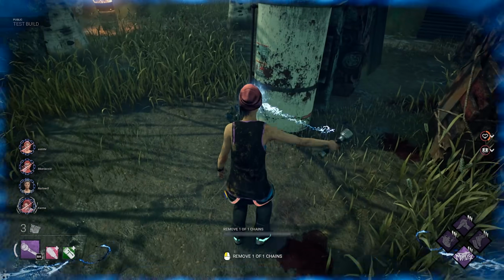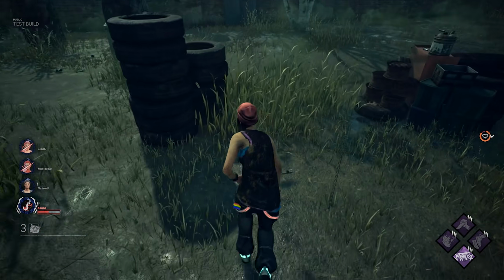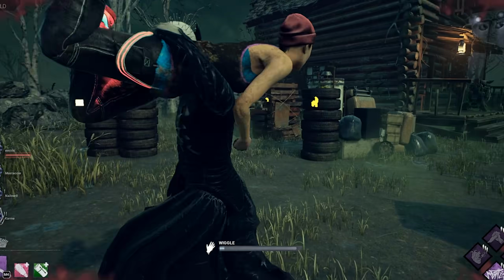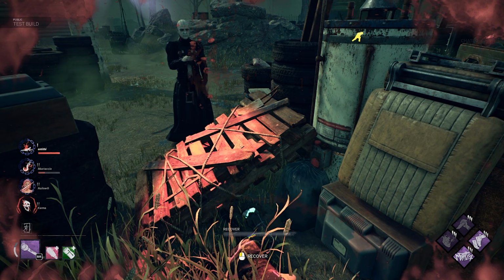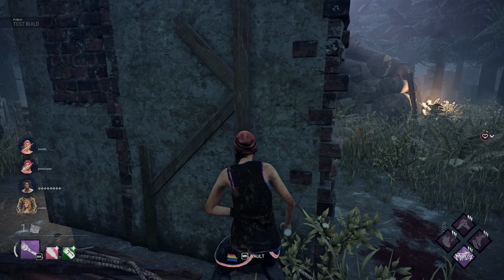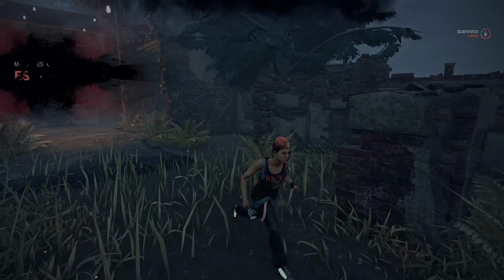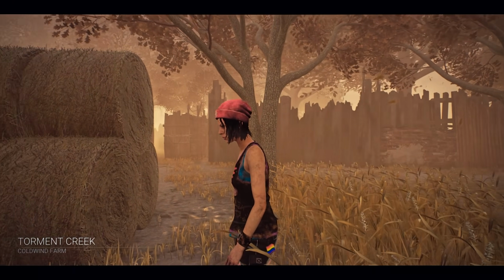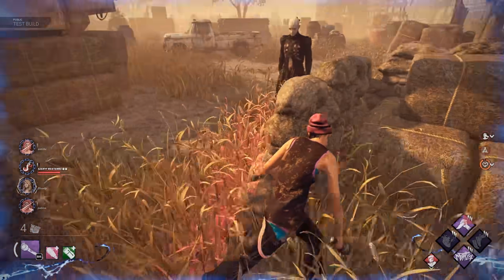JUKING THE PINHEAD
The Pinhead is out for Dead by Daylight! What are your thoughts?
➤ Timestamps:
0:00 Intro
0:28 1st Game
2:55 2nd Game
3:32 3rd Game
5:34 4th Game

~ Tithi